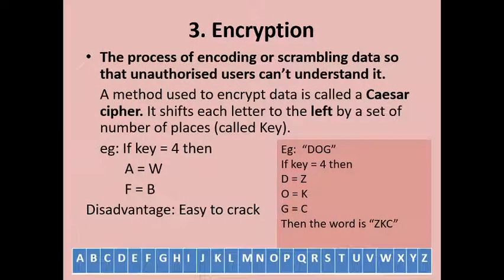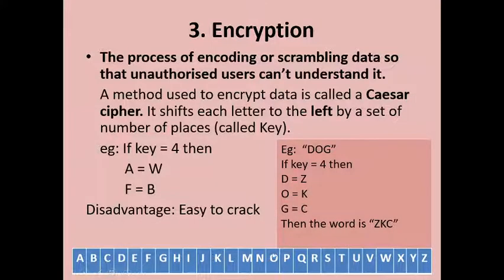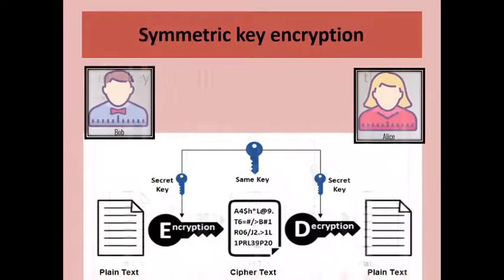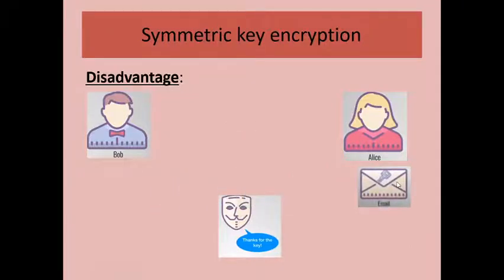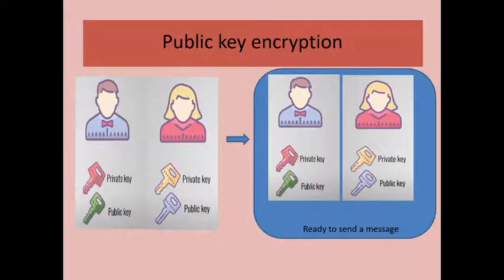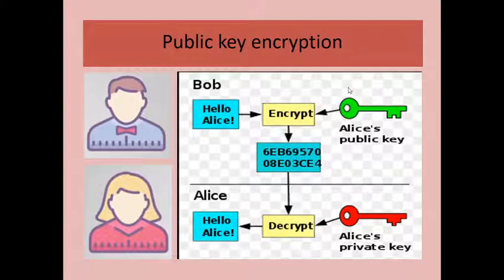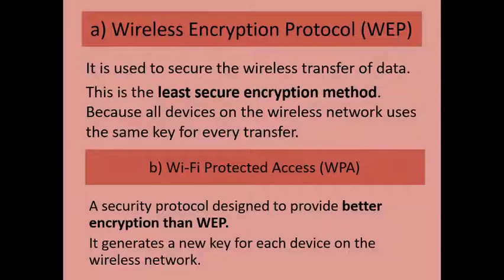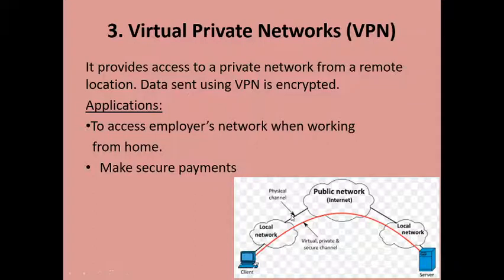Computer networks part 4